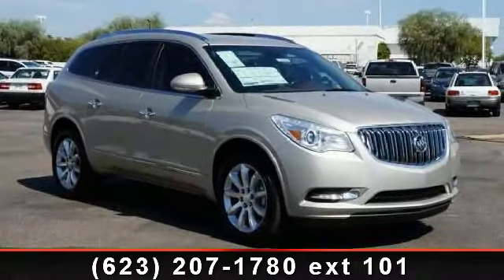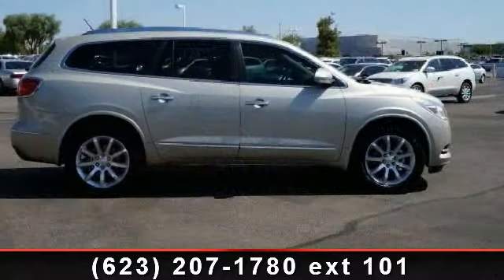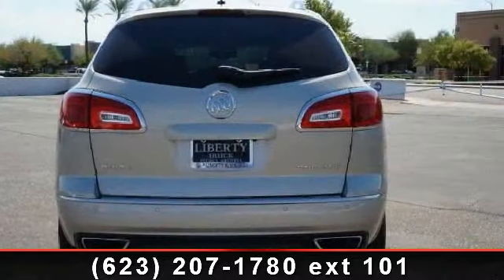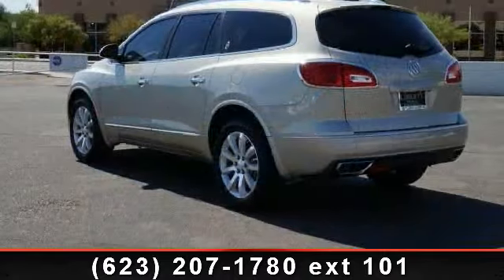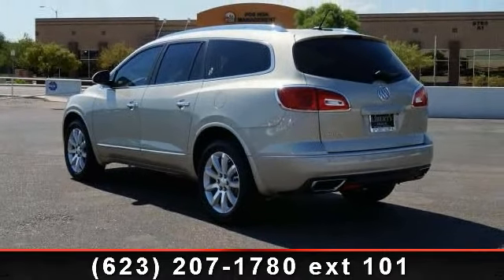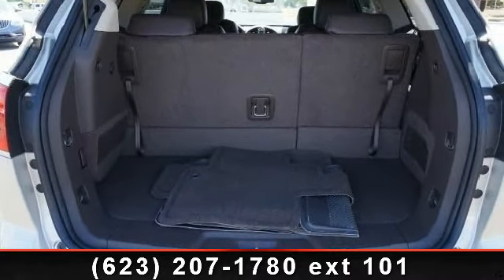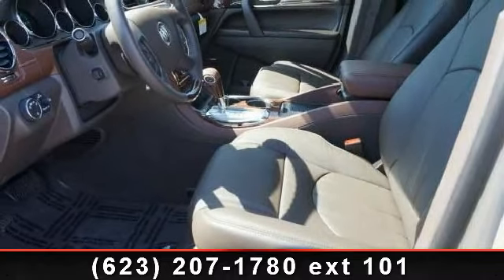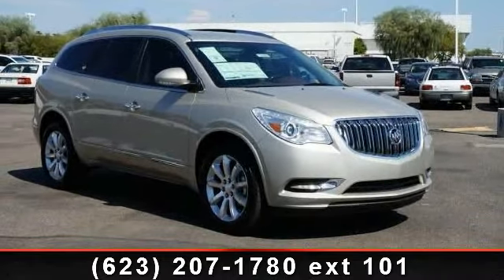2014 Buick Enclave - Liberty Buick - peoria, AZ 85382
Heated/Cooled Leather Seats, 3rd Row Seat, Rear Air, Power Liftgate, Tow Hitch, 1SN PREFERRED EQUIPMENT GROUP, Overhead Airbag. EPA 24 MPG Hwy/17 MPG City! Premium trim, CHAMPAGNE SILVER METALLIC exterior and COCOA interior AND MORE!KEY FEATURES INCLUDEHeated/Cooled Leather Seats, Third Row Seat, Quad Bucket Seats, Power Liftgate, Rear Air MP3 Player, Rear Seat Audio Controls, Chrome Wheels, Remote Trunk Release, Privacy Glass.OPTION PACKAGESTRAILERING PROVISION PACKAGE 4500 lbs. includes (V08) heavy-duty engine cooling system, (VR2) trailer hitch and (QD5) compact aluminum spare wheel, 1SN PREFERRED EQUIPMENT GROUP Includes Standard Equipment. Premium with CHAMPAGNE SILVER METALLIC exterior and COCOA interior features a V6 Cylinder Engine with 288 HP at 6300 RPM*.VEHICLE REVIEWSGreat Gas Mileage: 24 MPG Hwy.WHO WE AREAs your premier new Peoria Buick, Scottsdale Buick , Tempe Buick , Glendale Buick, Phoenix Buick, Arizona Buick, and Surprise Buick dealer, Liberty Buick has a large inve...read more